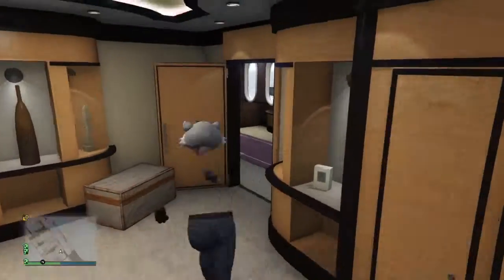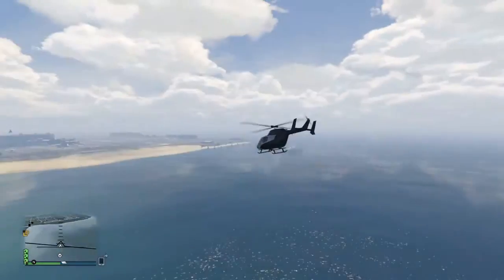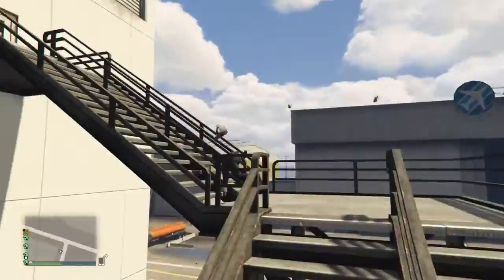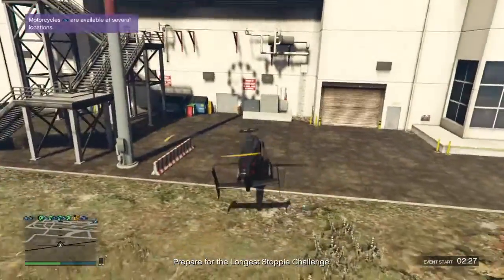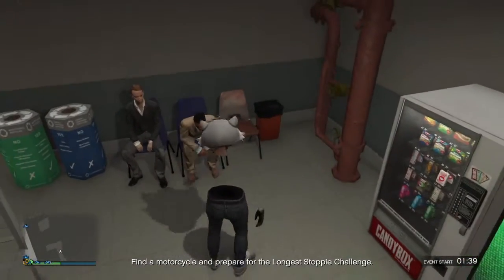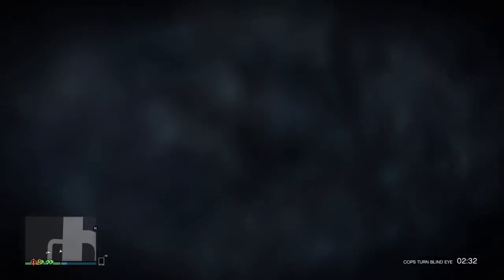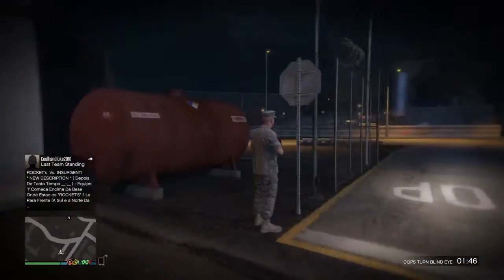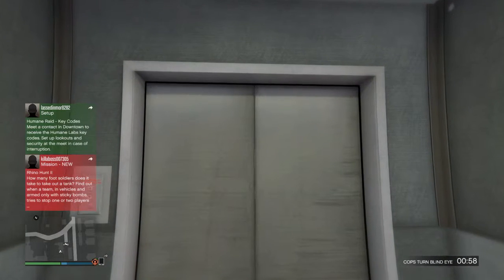GTA 5 Online Secret Buildings